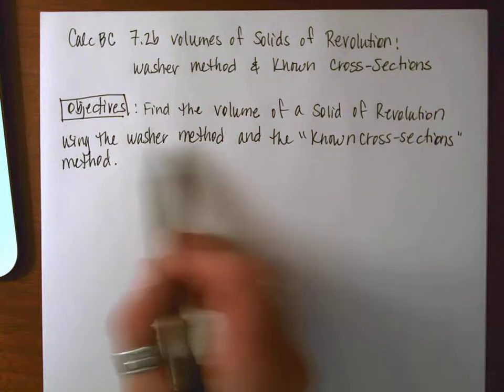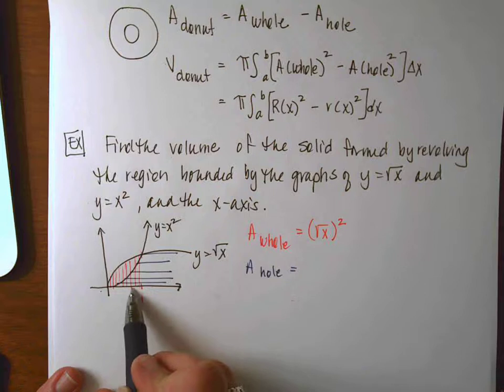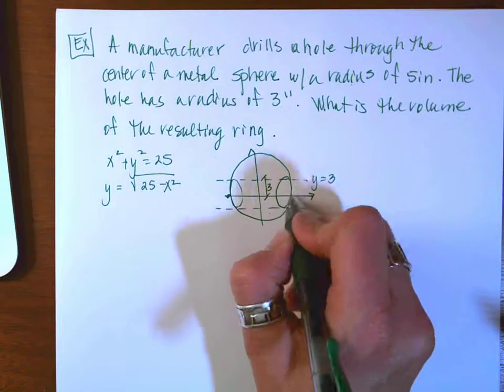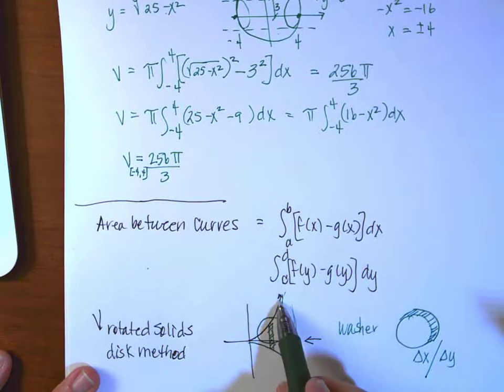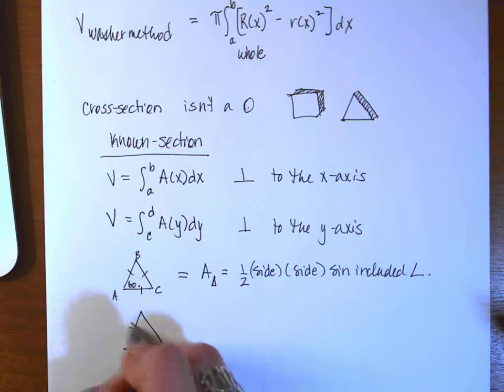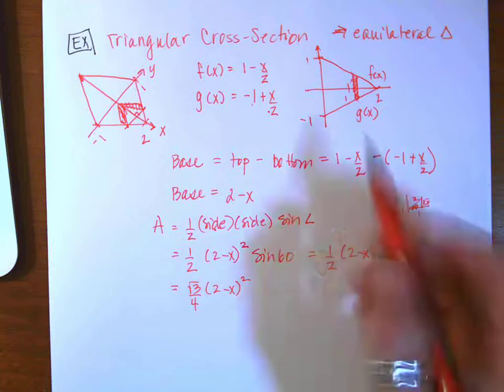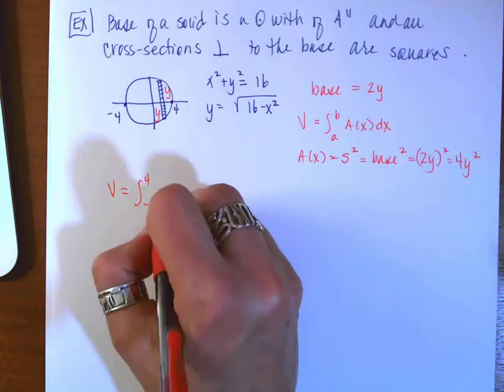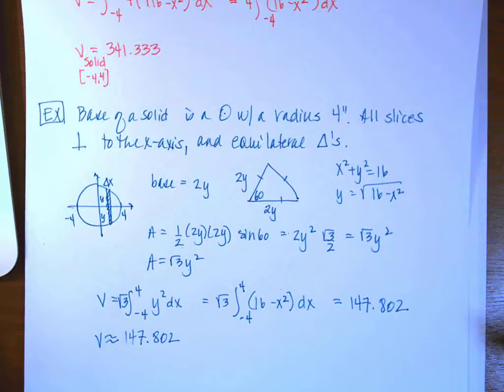BC Calc 7 2b Volumes of Revolved Solids Washers and Known Cross Sections